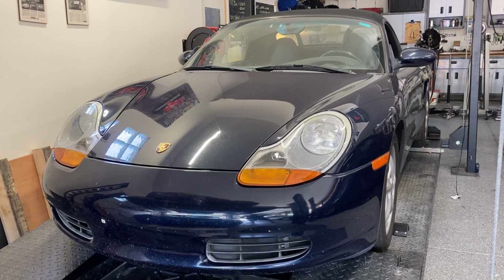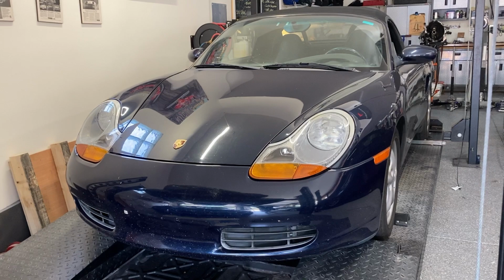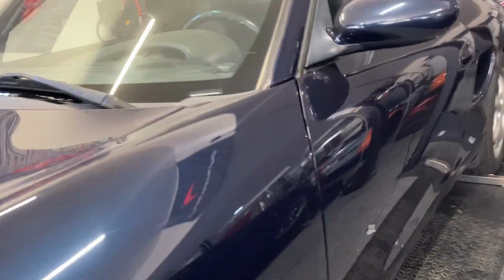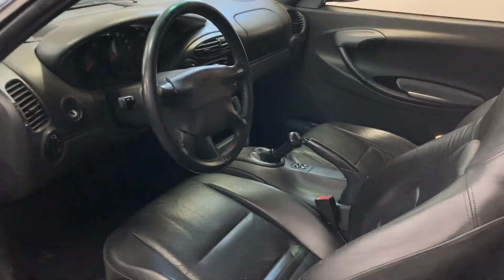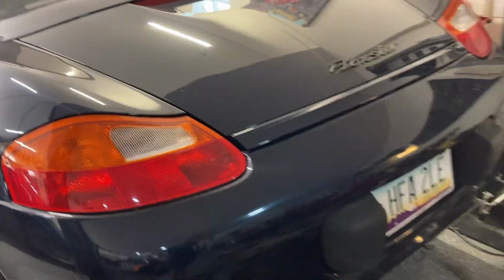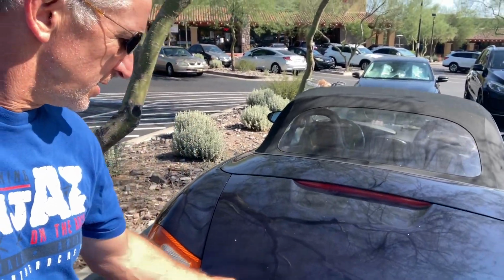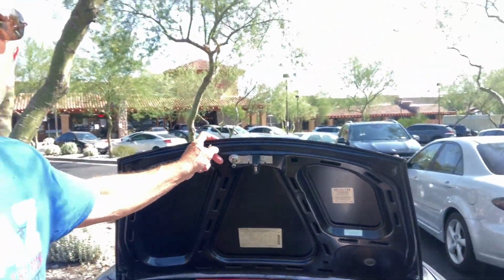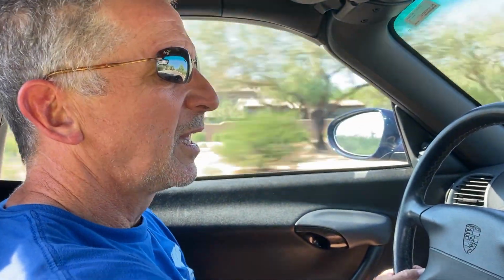1997 Porsche Boxster 986 - did I get a bargain or a big headache?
I was recently offered a 1997 Porsche Boxster 986, and as it was blue, I jumped at the opportunity! The car drives well, apart from an ominous rattle in first gear. The car was cheap, because the IMS bearing has not been replaced. With only 65,000 miles on the clock, the car is barely run in and many people will tell you that if the bearing hasn't failed by now, it won't. But this car has been sitting for a while and that is not good for the bearing seals.

The first question people ask when buying one of these is has the IMS bearing been replaced - although the failure rate is low for the early, dual row, bearings that this car has, conventional wisdom is that the bearing is a wear item that should be replaced. As the gearbox has to come out and the clutch is probably on its last legs, time to bite the bullet and replace the IMS, along with the RMS while we are in there!

Track Rekord was born out of a need to provide consistent, high quality trackday driver instruction across the US and Canada with the ultimate goal of reduced risk, improved safety, increased enjoyment, faster lap times and reduced track insurance costs.